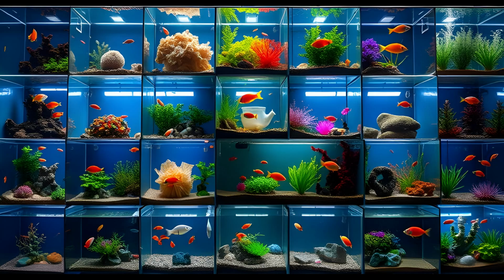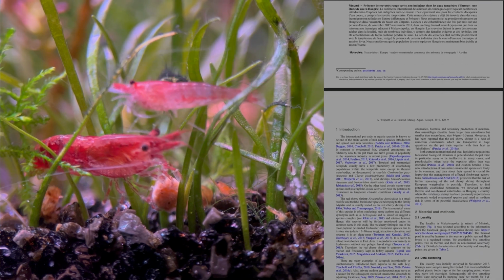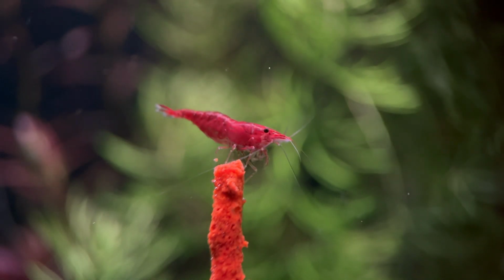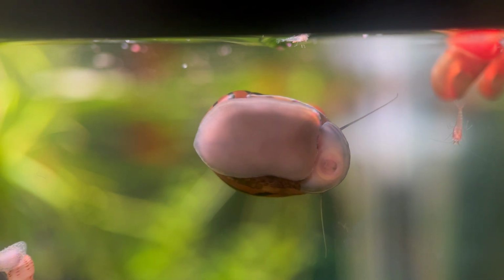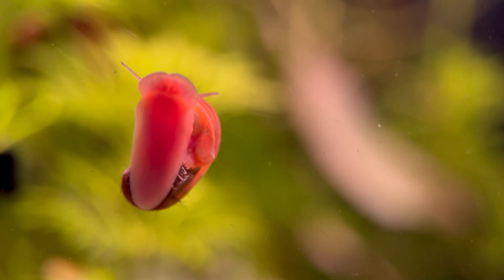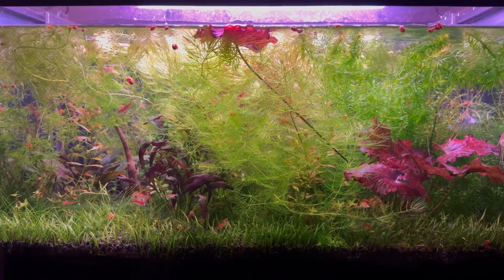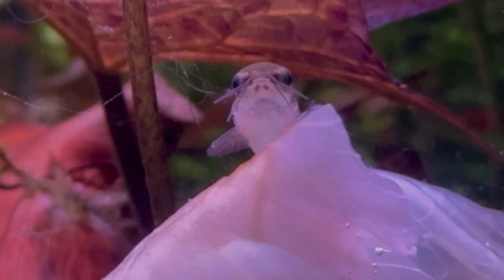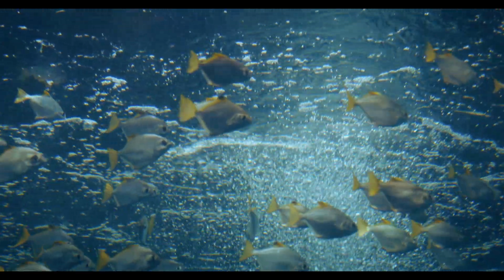Your Aquarium is Destroying the Environment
Discovery. In a 12 gallon aquarium are species of fish and plants from all over the world. This hobby, aquariums, has brought both good and bad things to the earth we live on. Some of the species that aquarists have in their aquariums have become invasive species in different corners of the world. And other species have become endangered because of the same hobby: aquariums. We are now able to correct any mistake. We can change any factor that can put our earth in danger.

00:00 The aquarium and the water on Earth
00:45 New species discovered in water
01:51 A corner of nature in your home: T he aquarium
02:10 Red Cherry Shrimp
05:50  Danio Margaritatus / Celestial Pearl / Danio Galaxy rasboras
08:04 Zebra snails (Neritina Natalensis)
09:21 Red Tiger Lotus  (Nymphaea Zenkeri)
10:00 Otocinclus Catfish
11:40 Predators in the aquarium
13:00 Limpet Snail
15:08 Hornwort (Ceratophyllum Dermersum)
16:00 Pink Lady Snail (Clithon Sowerianum)
17:06 Rotala Rotundifolia Red
17:37 Pygmy Cory / Gastrodermus Pygmaeus / Corydoras Pygmaeus
18:57 Orange Ramshorn Snail / Planorbella duryi duryi
20:10  Physella Acuta / Bladder Snail
20:31 Most Watched